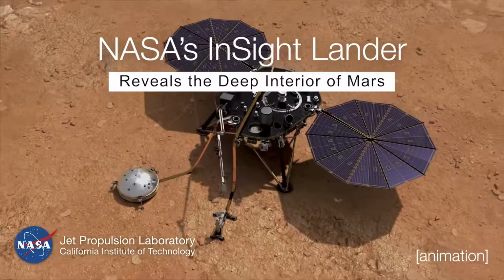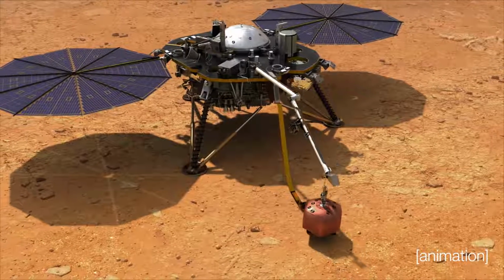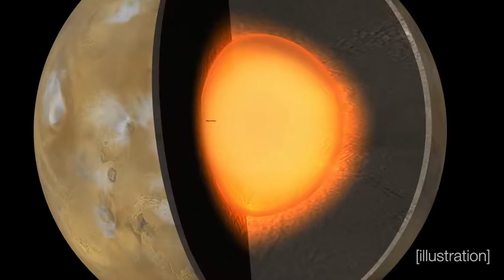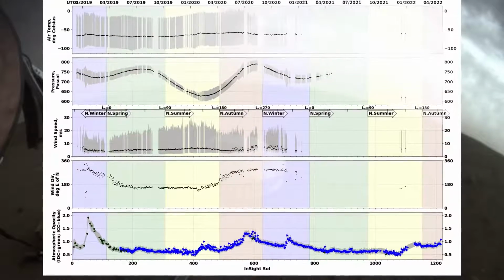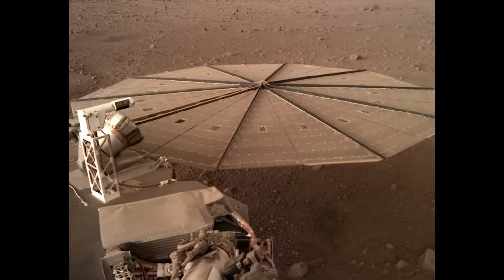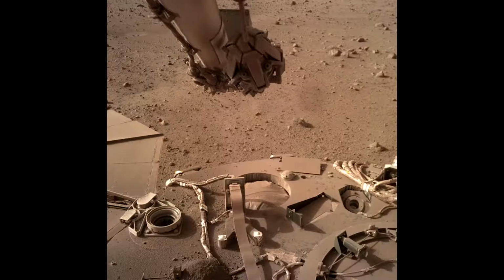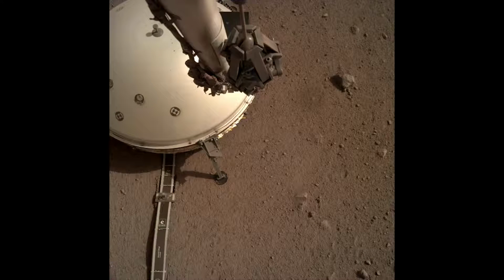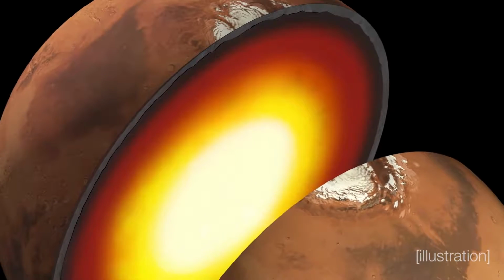NASA’s InSight Lander Accomplishes Science Goals on Mars as Power Levels Diminish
NASA’s InSight lander touched down in the Elysium Planitia region of Mars in November of 2018. During its time on the Red Planet, InSight has achieved all its primary science goals and continues to hunt for quakes on Mars.

The mission is the first to reveal the interior structure of Mars, using marsquakes to study the layers inside the planet. InSight’s seismometer was the first to detect a quake on another planet. InSight also measured weather at Elysium Planitia for four years with a unique set of meteorological sensors.

InSight has also persisted through adversity. The team found innovative ways to take on engineering challenges they encountered. InSight’s findings help scientists understand how all rocky worlds, including Earth and its Moon, formed.

Credit: NASA/JPL-Caltech